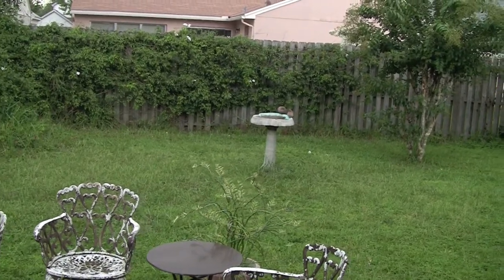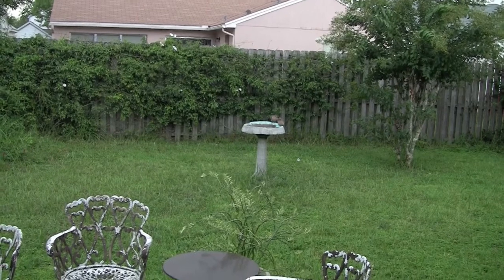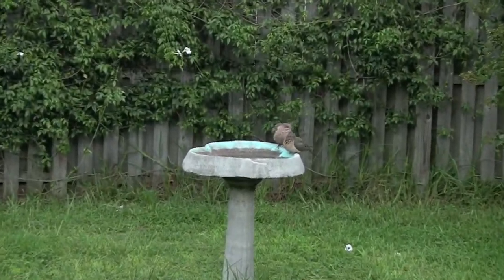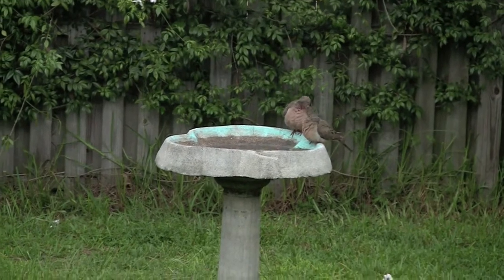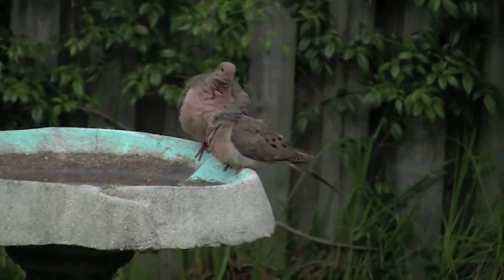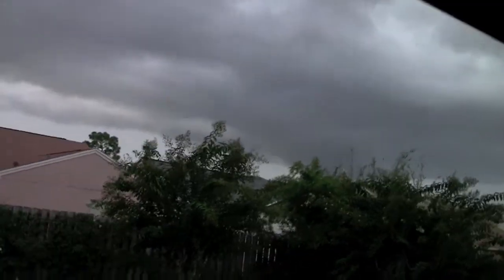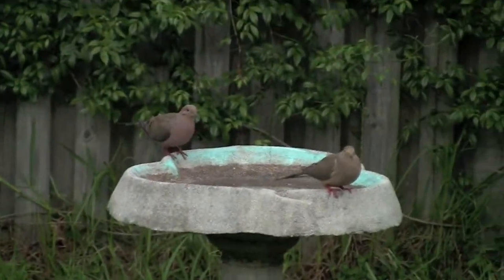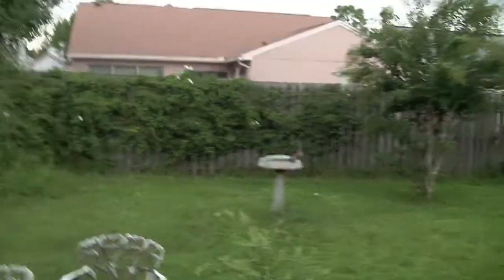Vlog# 15 (New HD camcorder!)